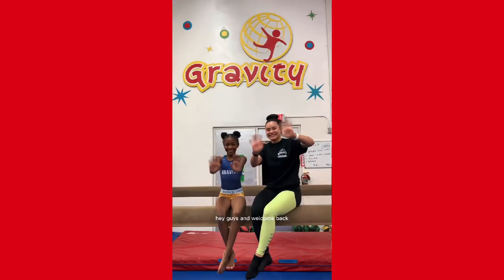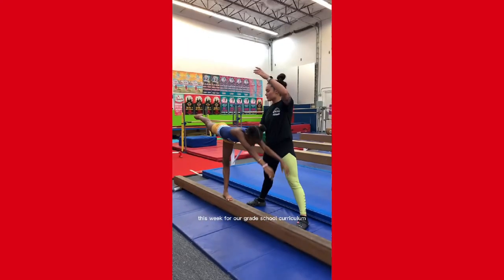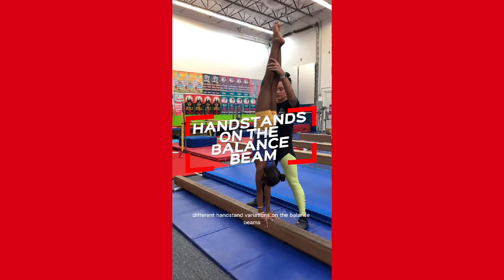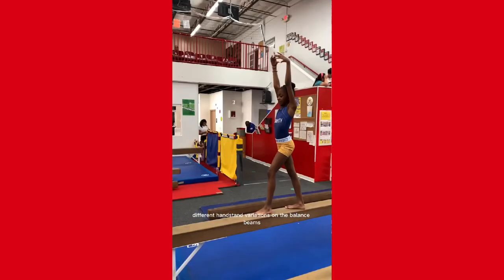How to do Handstands on the Balance Beam!